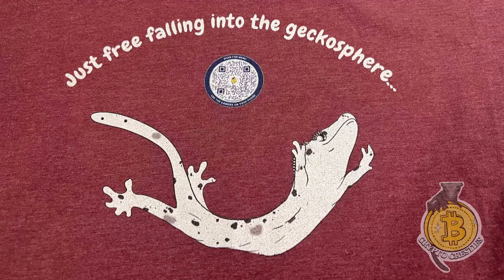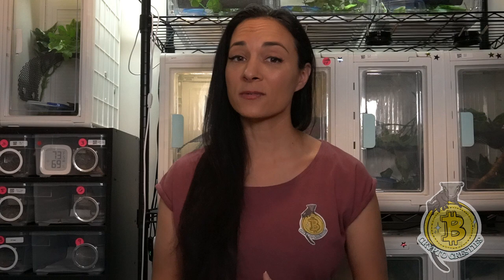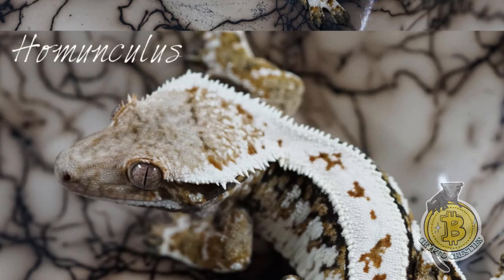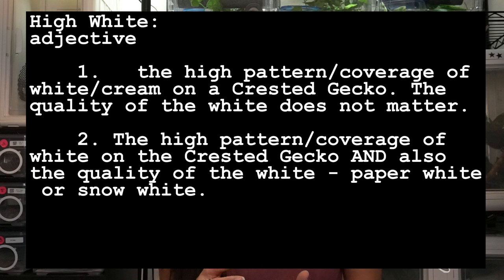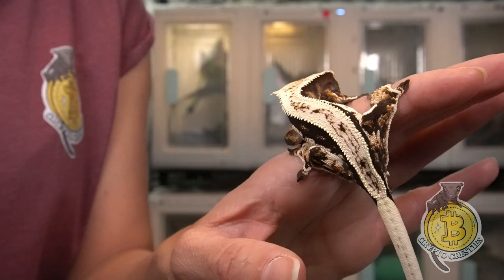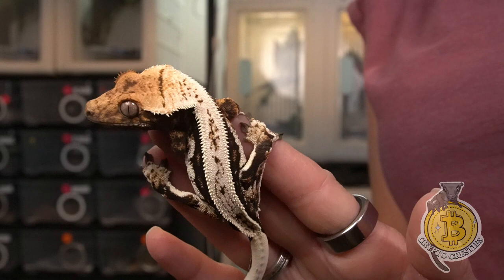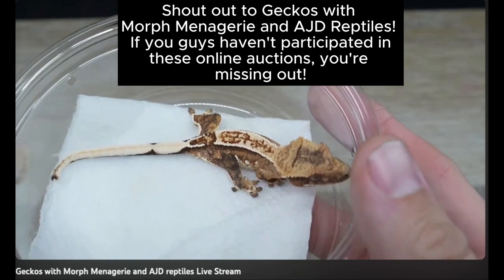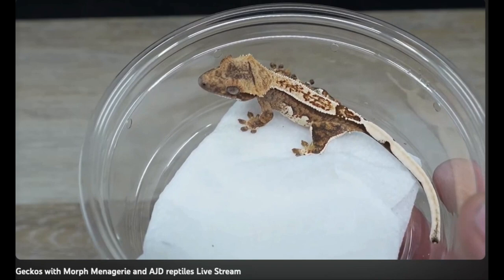"High White" - Crested Gecko terminology. What does High White actually mean?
As some of you know, I am a relatively new breeder. I've been at this for a little over a year now and I am still learning every single day. I will continue to learn as long as I am in this hobby. One thing, though, as a new breeder and member of the Crested Gecko community is learning all the morphs, traits, and terminology. If it isn't written down in Foundation Genetics by Lil Monsters, there is a good chance a new breeder will get confused. At least, I did. My understanding of "High White" I found was not the widely accepted definition by established breeders. Have you made the same mistake?

The Gecko Pod: youtube @thegeckopod

Geckos with Morph Menagerie & AJD Reptiles: youtube @geckoswithmorphmenageriean2244

Zengex - You can find Zengex on Facebook and Morph Market

Emily Burke Geckos - Emily Burke can be found on Instagram @emily_burke_artwork and on youtube @emilyburkeartwork9082

Crypto Cresties breeds and focuses on developing high end Crested Geckos. This channel will go over care, husbandry, genetics (morphs) and also show what geckos we are keeping and have available.